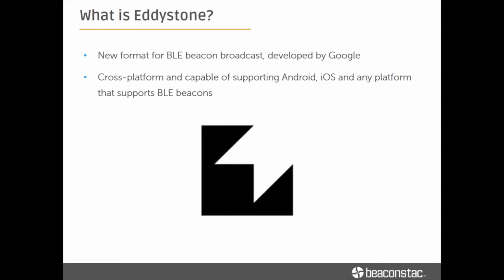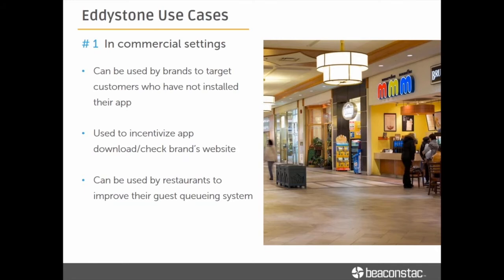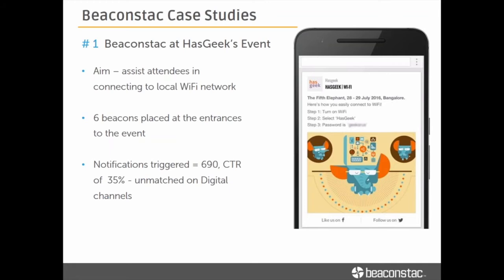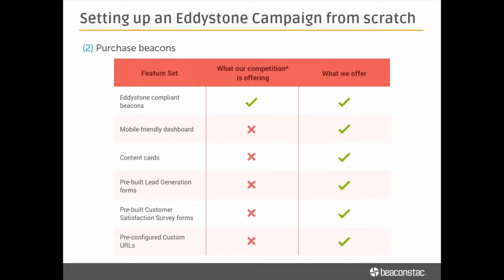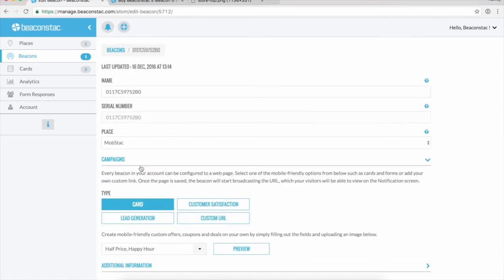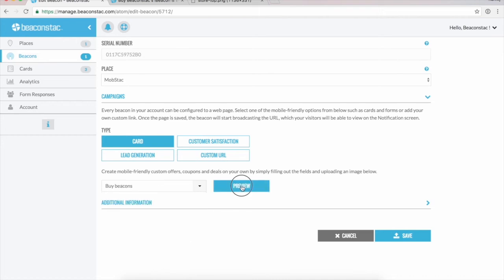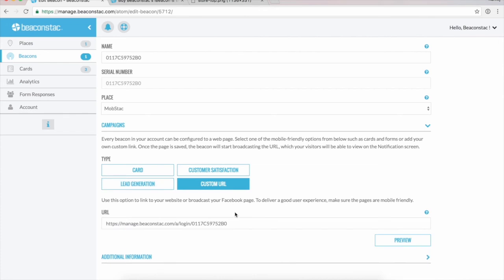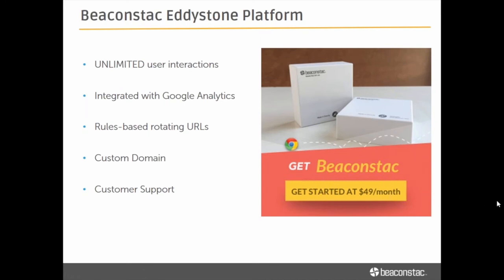How Eddystone can be the Most Powerful Tool for Digital Agencies in 2017 - 20th Dec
From learning in detail about how Eddystone can help you maximize ROI, to how brands are leveraging it successfully, to the latest Eddystone campaigns, this webinar will set you up for success.